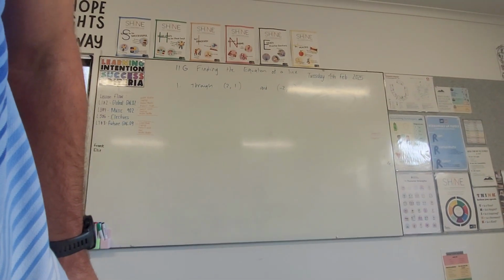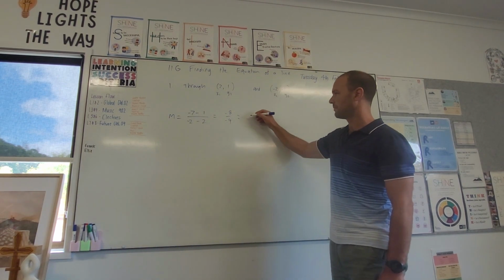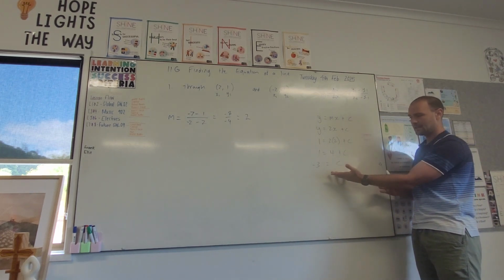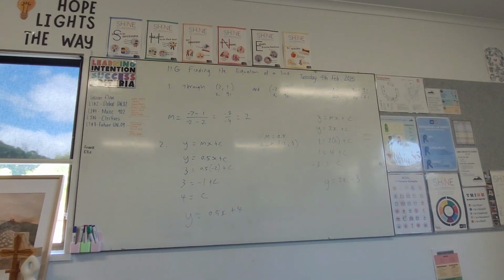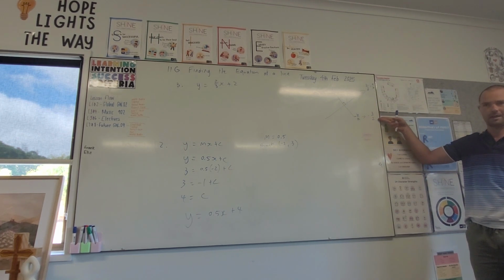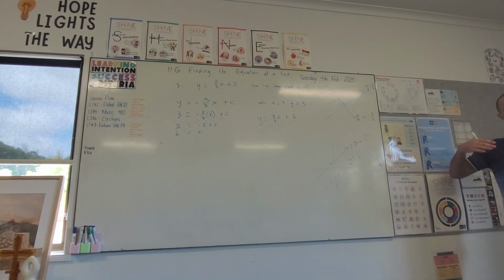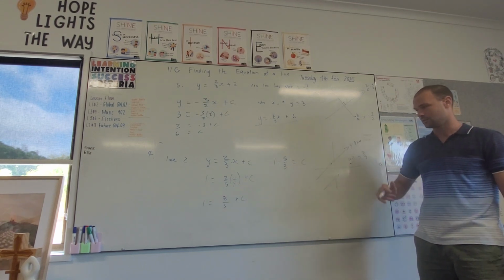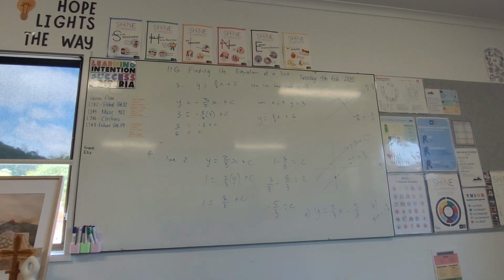11G Finding the Equation of a line in y intercept form